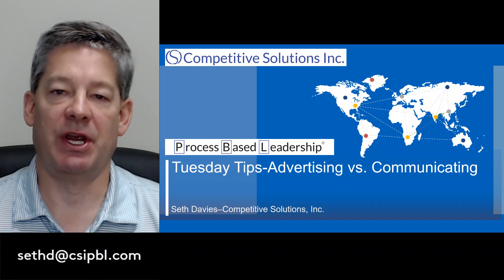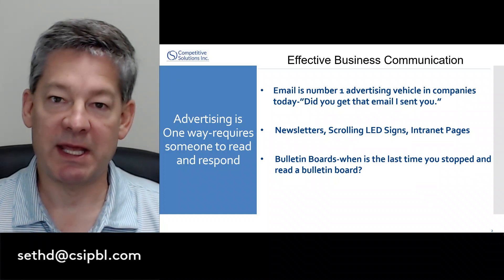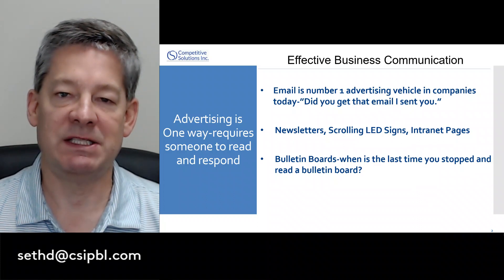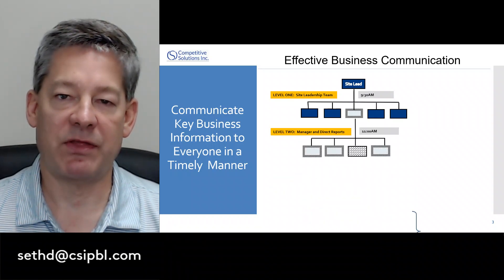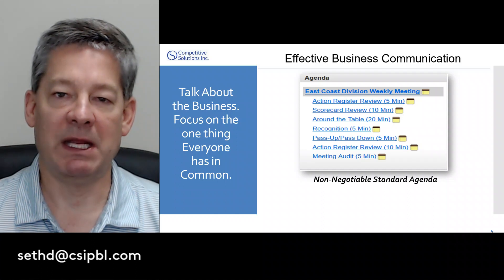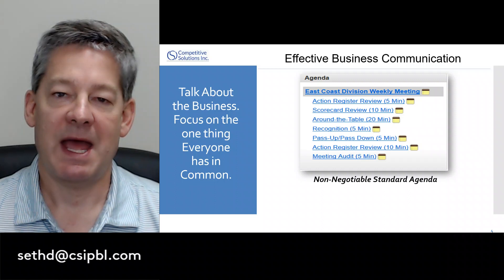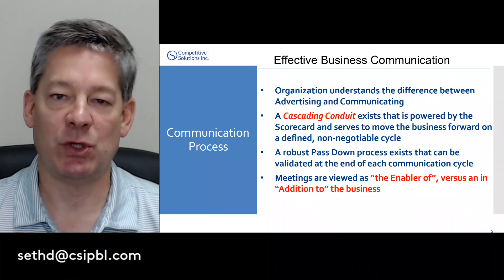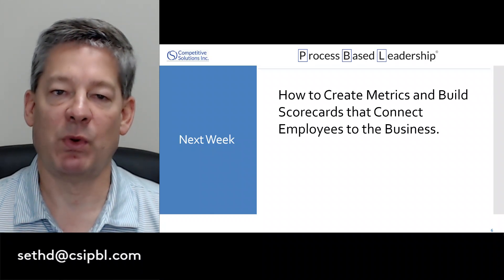Tuesday Tip: Advertising vs Communication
Tuesday Tips: Are you Communicating or Advertising? Watch Seth Davies' 2-minute tips on how to increase employee engagement in your organization!